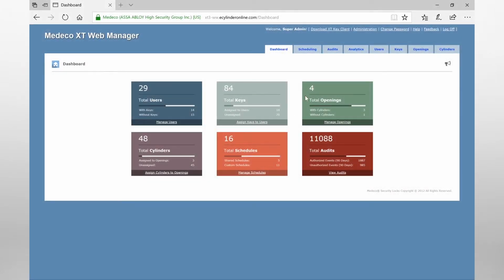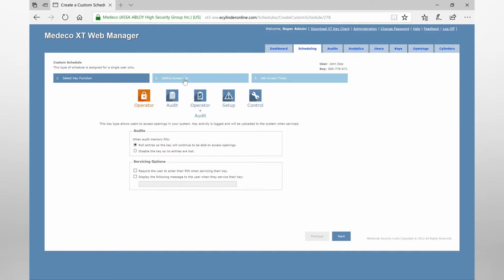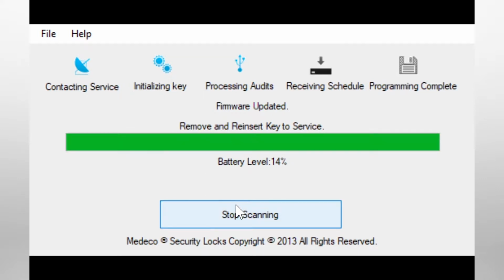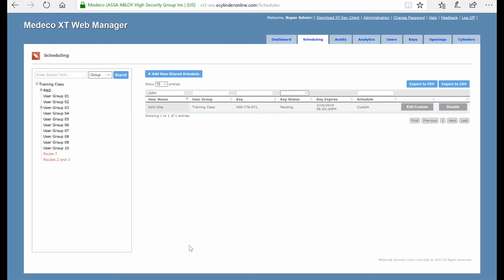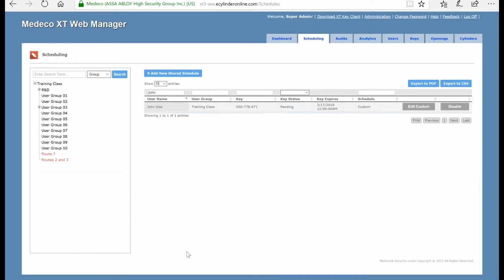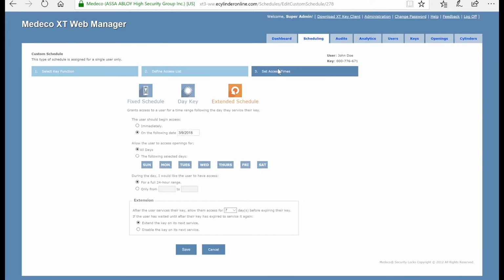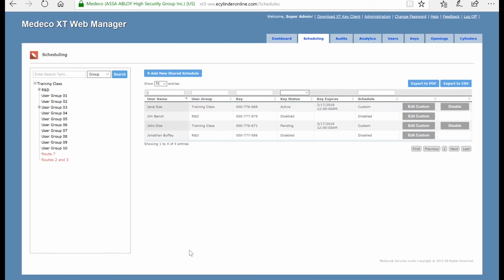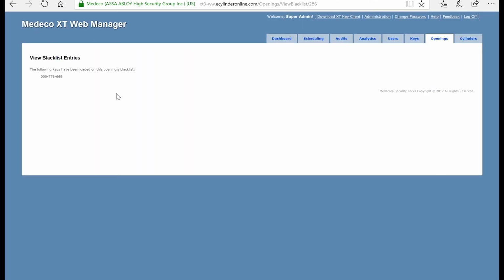Medeco XT Web Manager: Full Tutorial - Medeco Locks